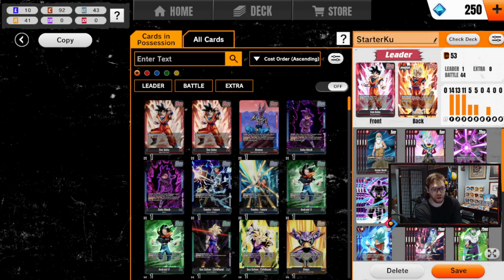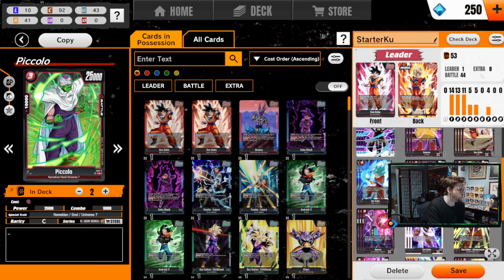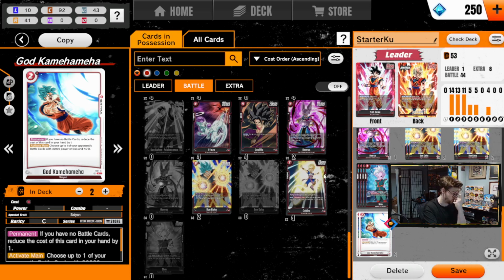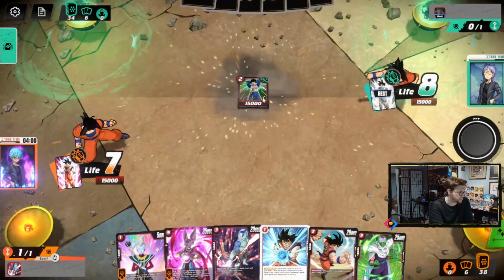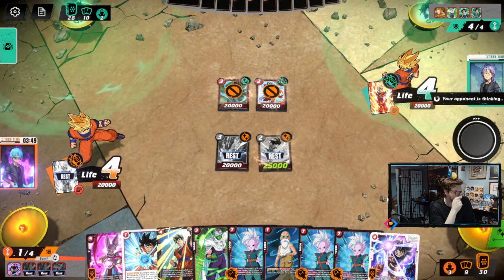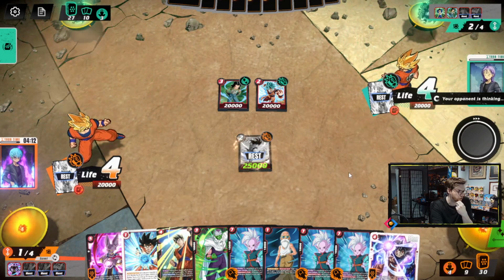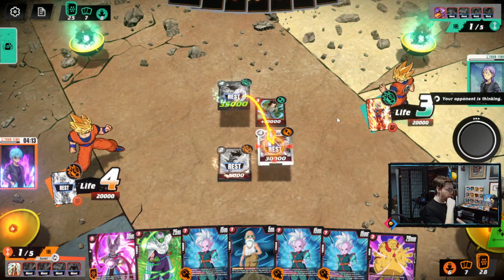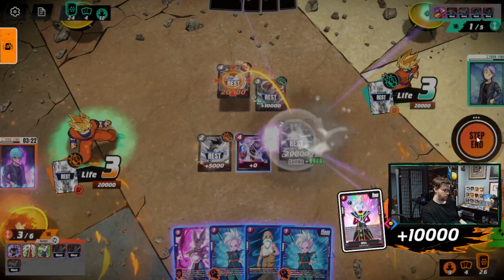Starterku Updated Deck Overview + Starterku Mirror! | Competitive Fusion World Gameplay | DBSTCG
Discussing the updates to our Red Starter Ku Leader! also showing up a gameplay between Rival Starterku Lists, Classic Red Mirror!

| Social Medias |